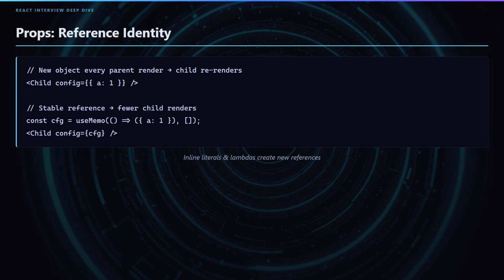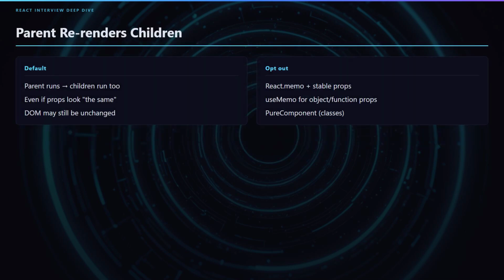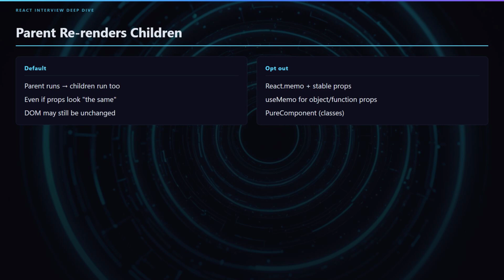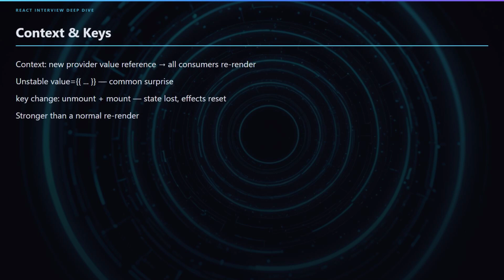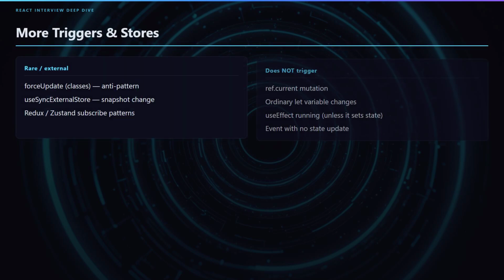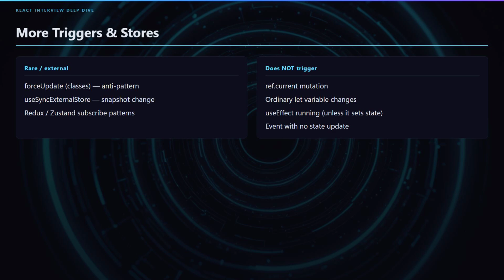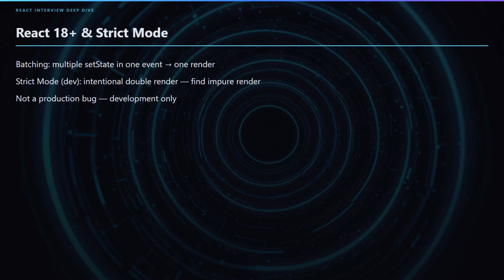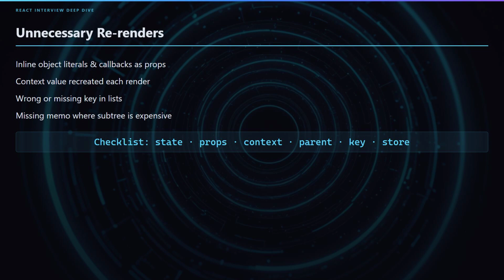What actually triggers a re-render in React | React Interview Deep Dive #5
Most developers think a re-render means the DOM changed. It doesn't.

A re-render is the component function running again — DOM updates are a separate step that may not happen at all.

In this video: what actually schedules a re-render, how React uses Object.is for state comparison, why inline objects and callbacks are performance footguns, how context propagation works, and what doesn't trigger a render (refs, local variables, effects).

For mid and senior React interviews — and for developers who want to stop guessing and start reasoning about React behavior.

📘 React Interview Deep Dive (book):